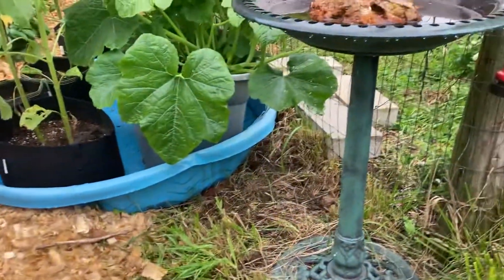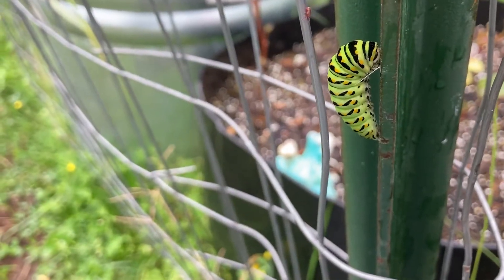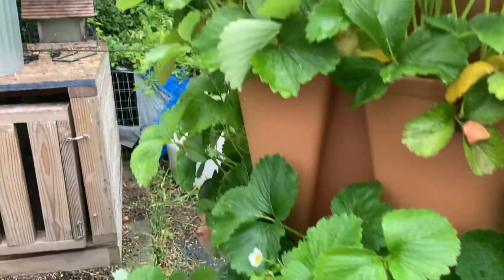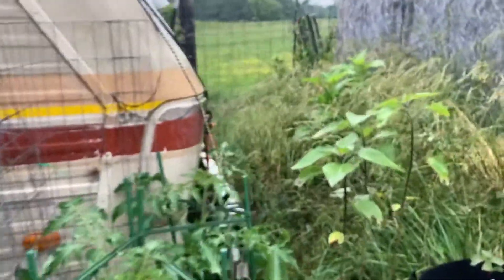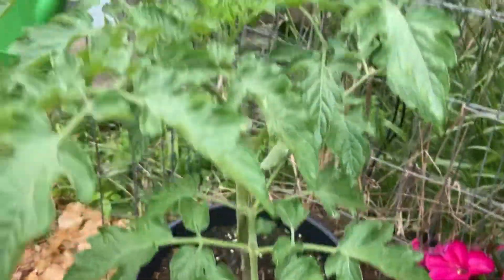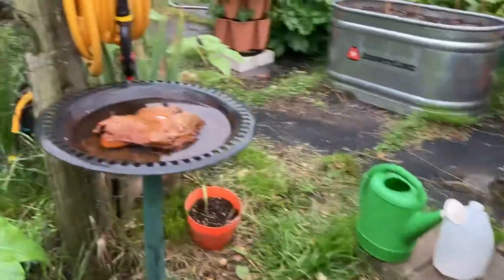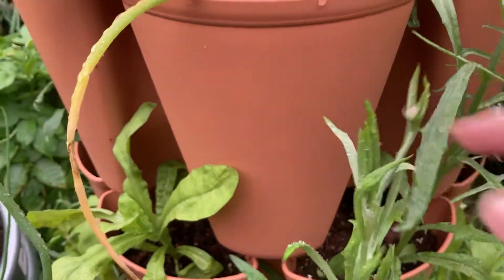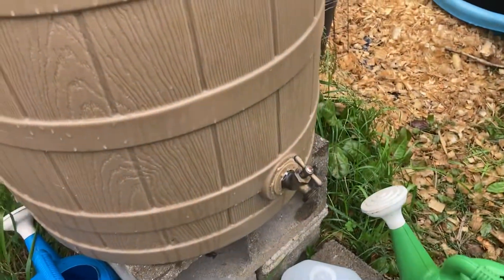Garden Surprises in the Rain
I garden in NE Oklahoma, zone 7a